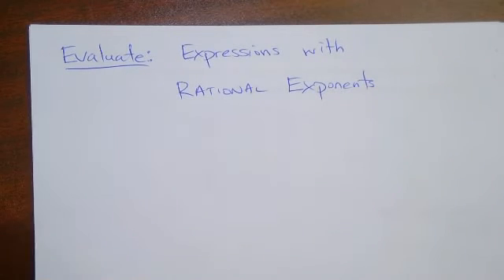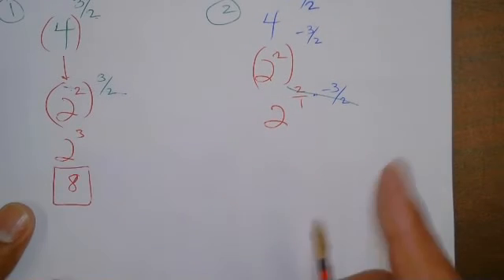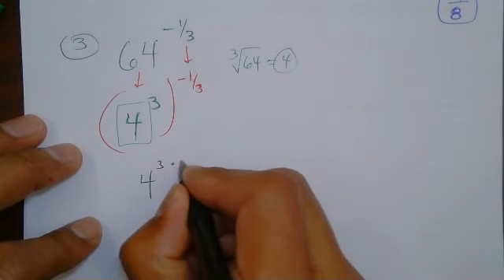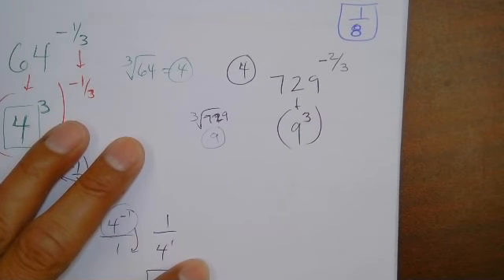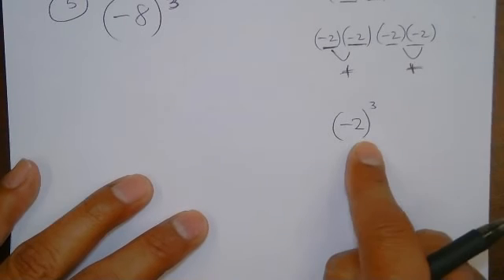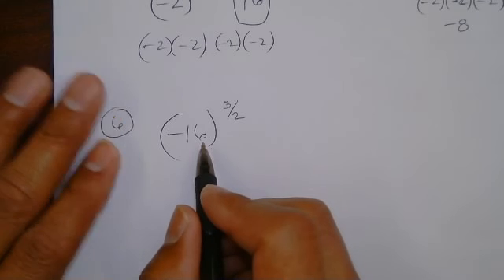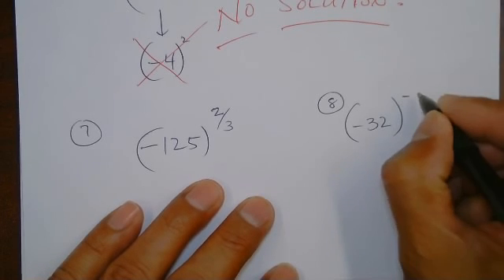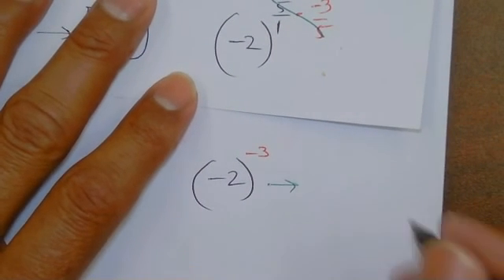Alg 1 Exponents Simplifying Rational Exponents WS 2